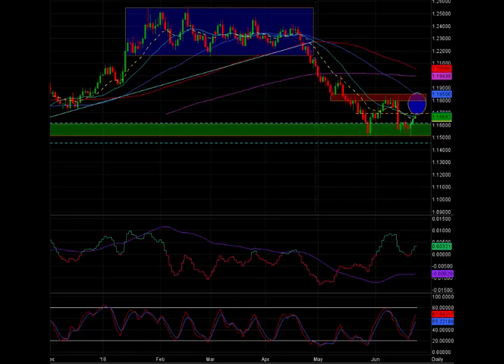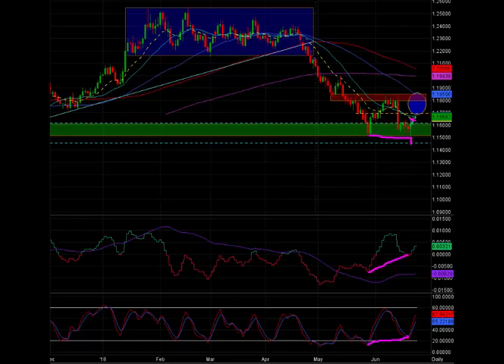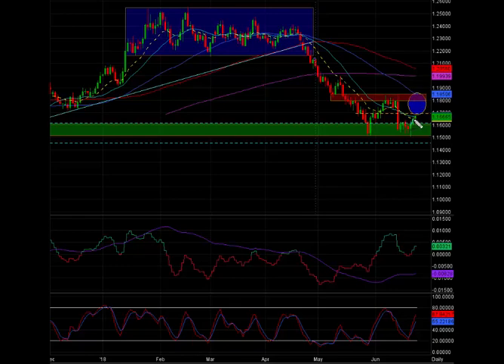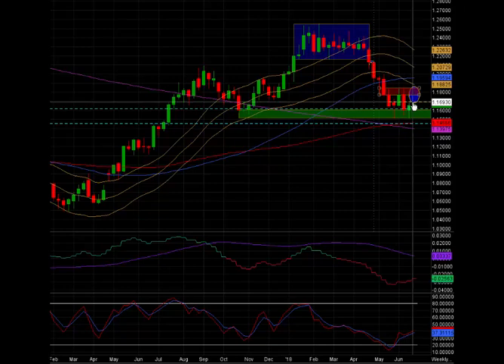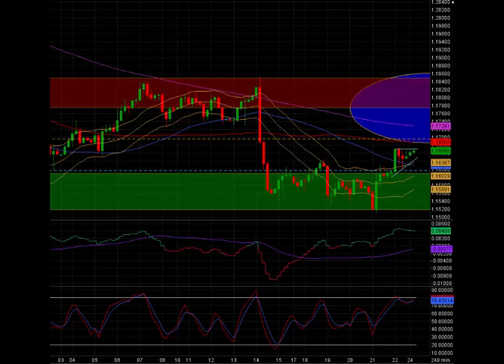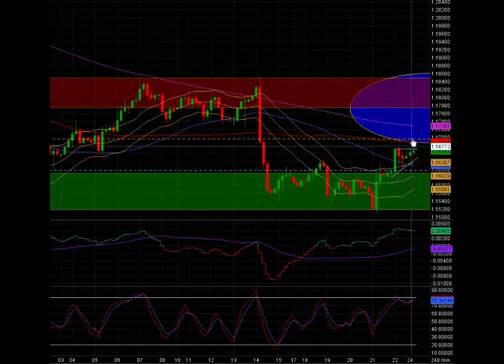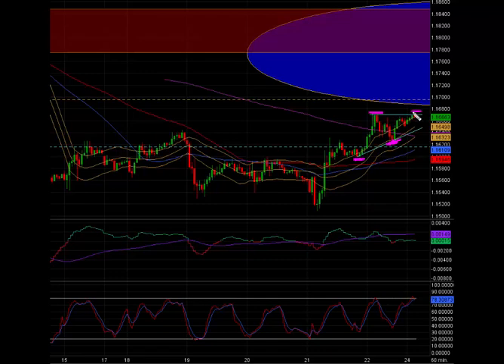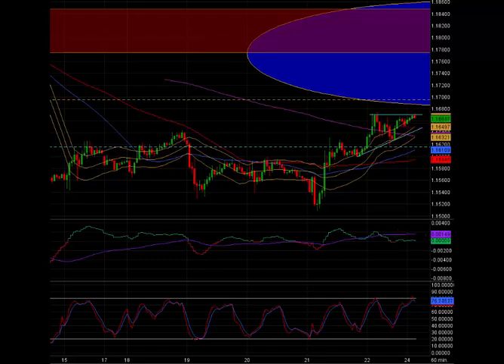Nadex Weekly Market Outlook EURUSD 062418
Free practice account Jim Prince with GBE, the Greatest Business on Earth, shares his review of the EUR/USD FOREX pair for the upcoming trading week on Sunday night on 6.24.18. He analyzes key support and resistance levels on the weekly, daily, four hour and one hour charts. In addition, he discusses the current triangle chart pattern found on the one hour chart.